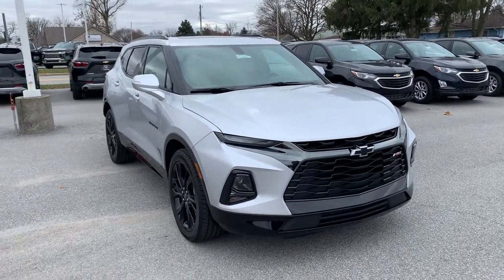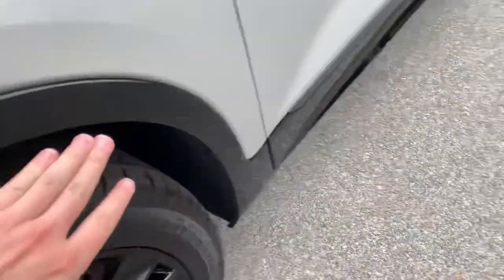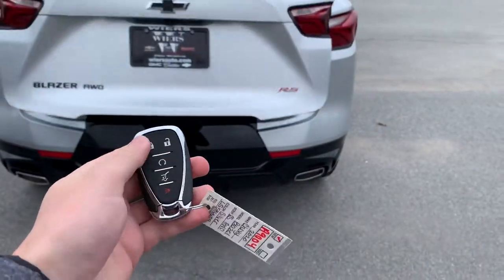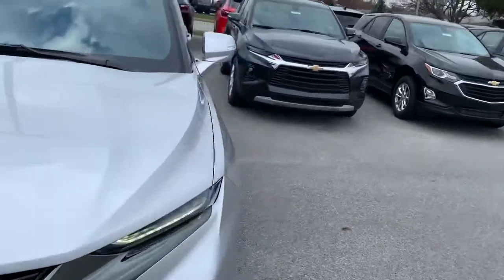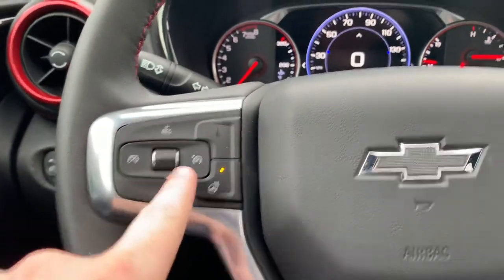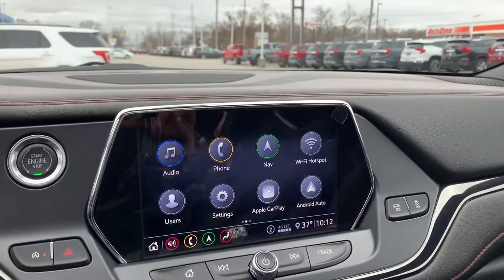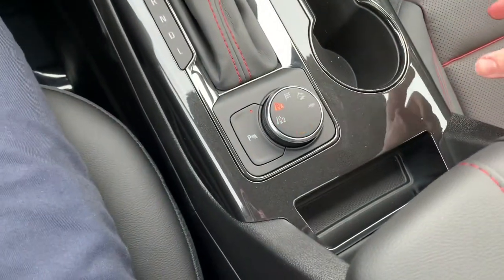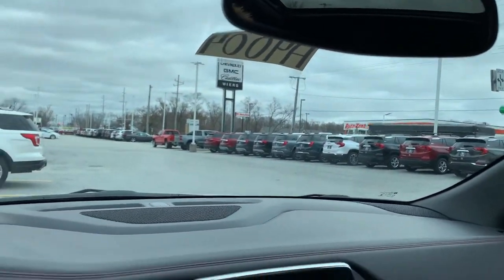December 6, 2019